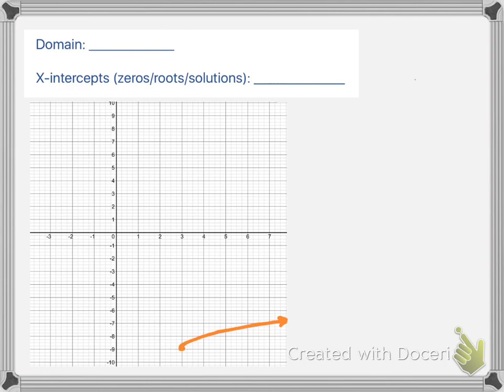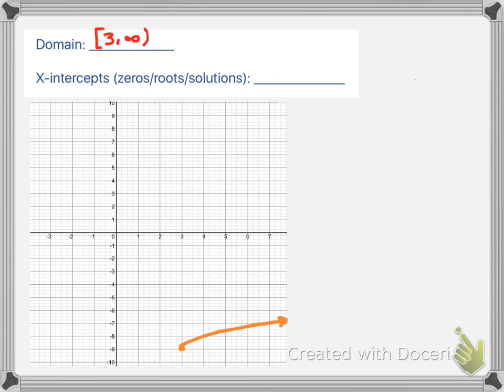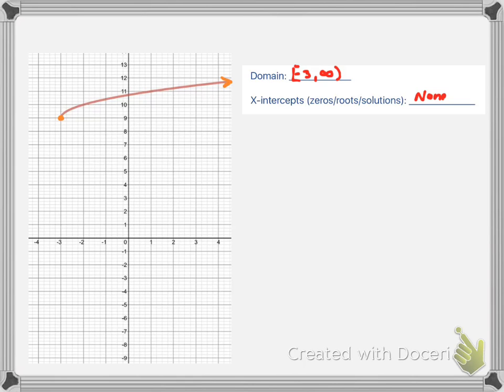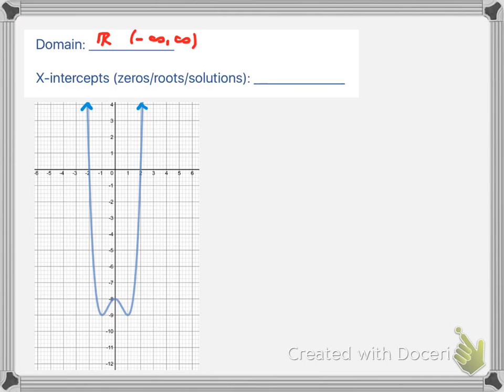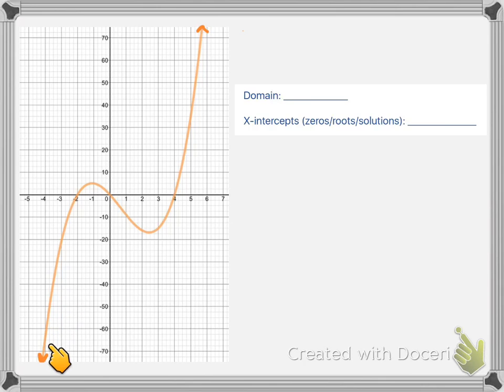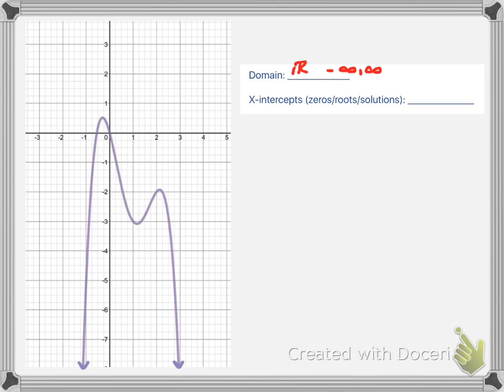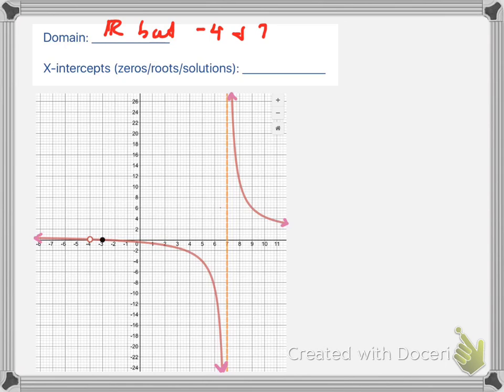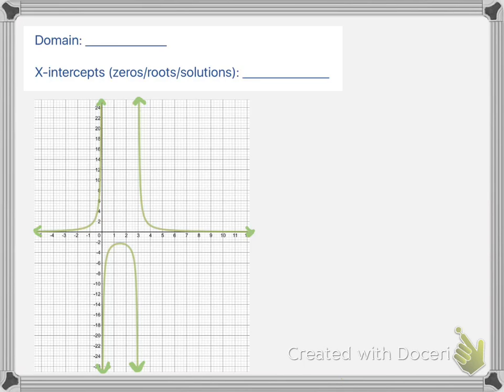finding domain of functions